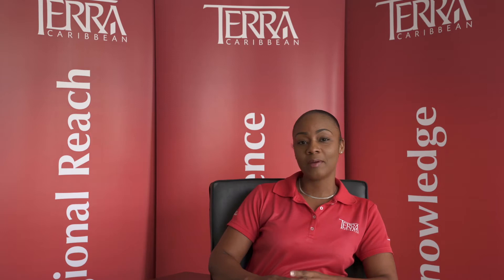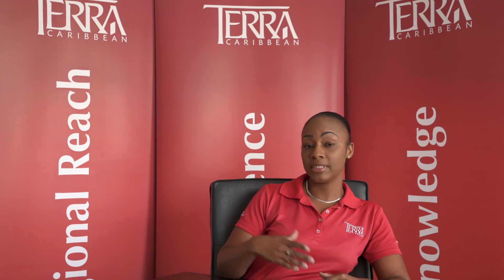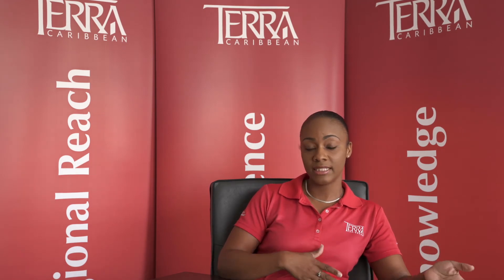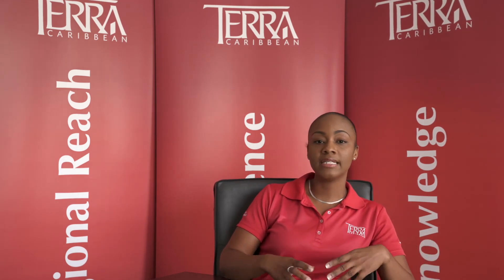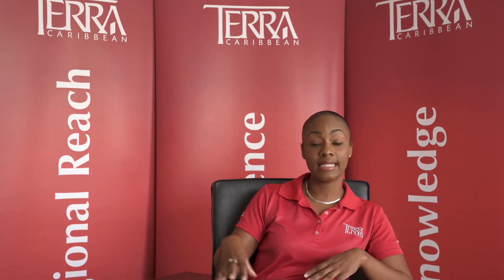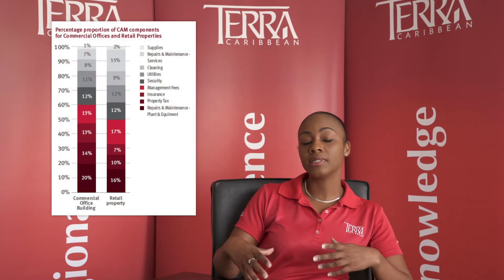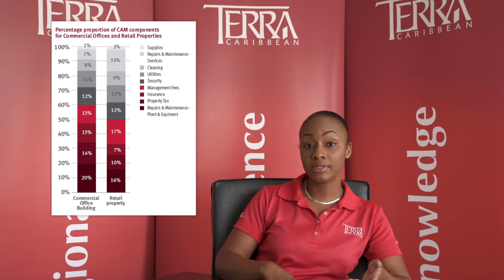How Does Your CAM Stack Up?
The Red Book 2018 has arrived! Do you have common maintenance queries? Get professional insight from Janelle Chandler - Assistant Manager - Facility Management!